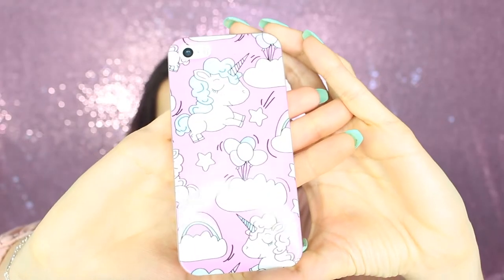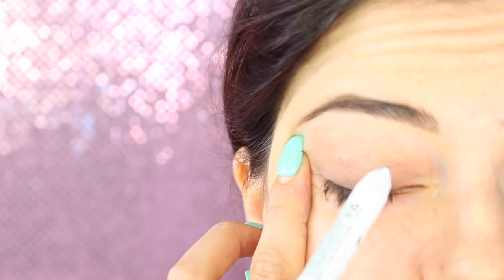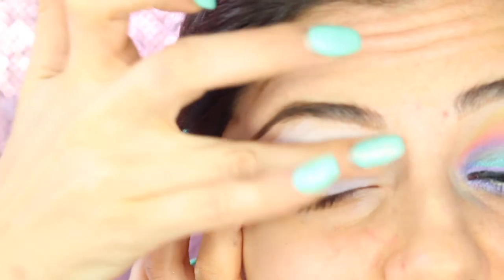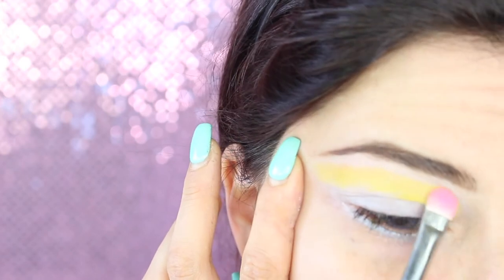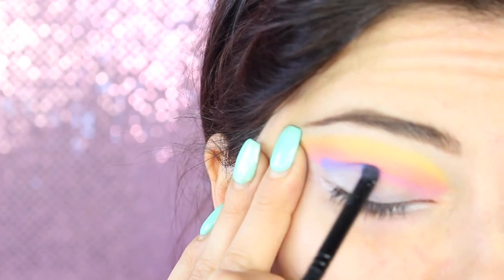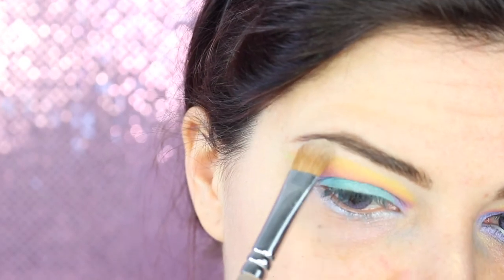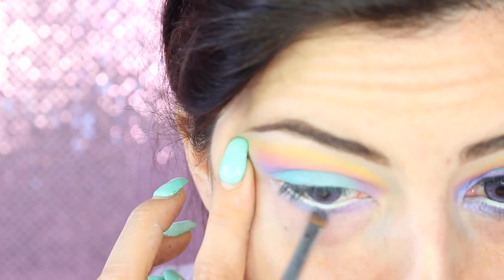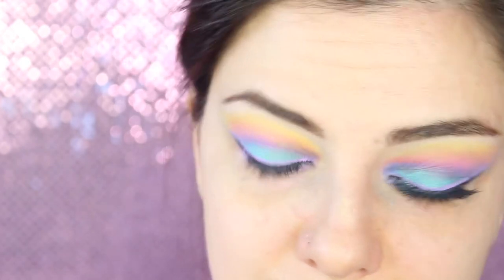TRUCCO UNICORNO 🦄 TONI PASTELLO COACHELLA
In questo video vi propongo come fare per ricreare il look del momento: il TRUCCO UNICORNO 🦄  nei toni pastello :) è un look bellissimo e super colorato da realizzare in occasione della stagione dei festival musicali che inizia proprio questo weekend negli USA con il Coachella :) spero vi piaccia :)

HAI VISTO ALTRI  TUTORIAL CHE POSSONO TORNARTI UTILI?

- PENNELLI ESSENZIALI - I MUST HAVE ECONOMICI E NON PER UN MAKEUP PROFESSIONALE